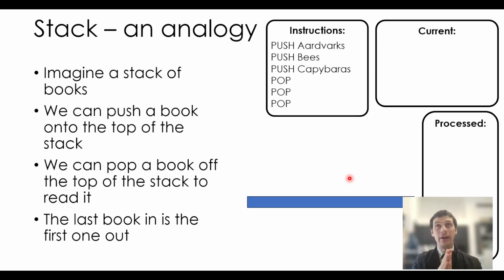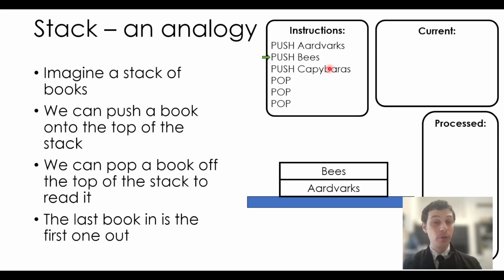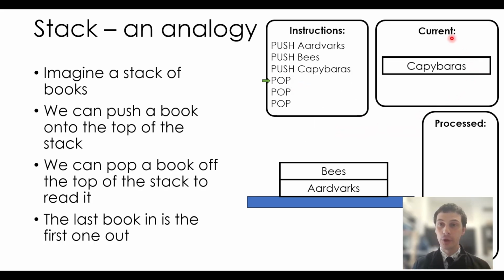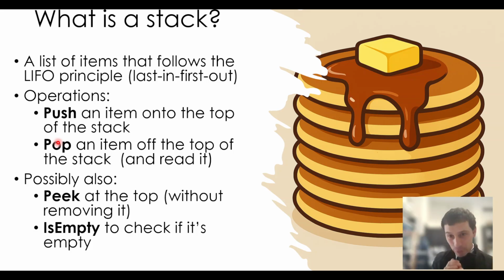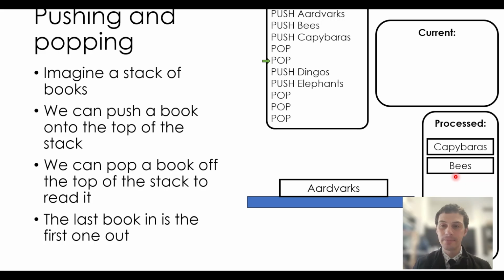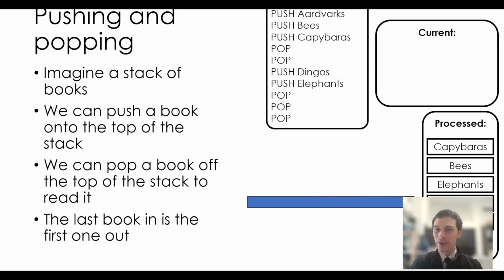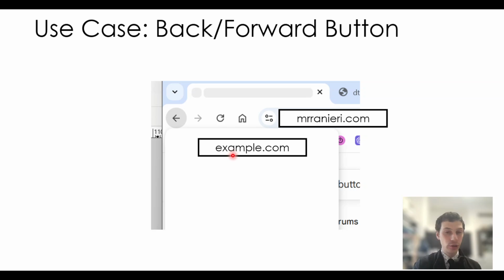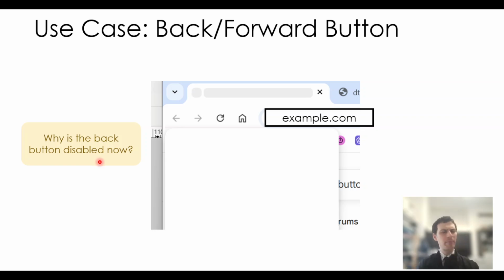Stack Data Structure